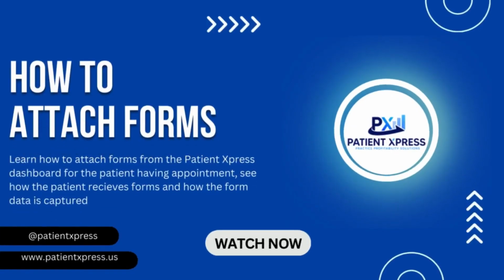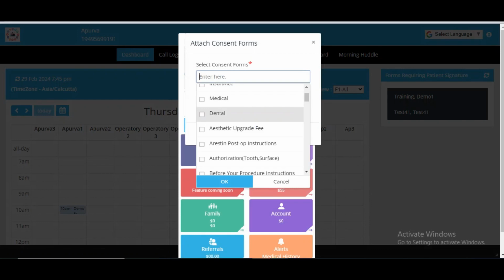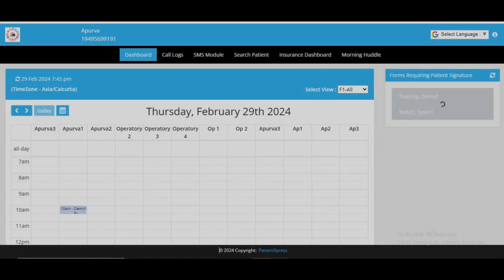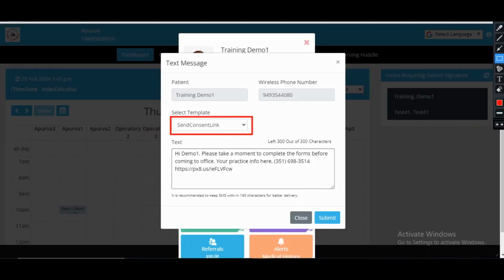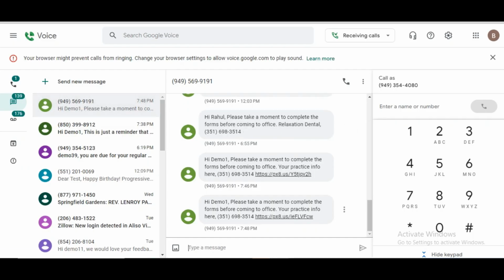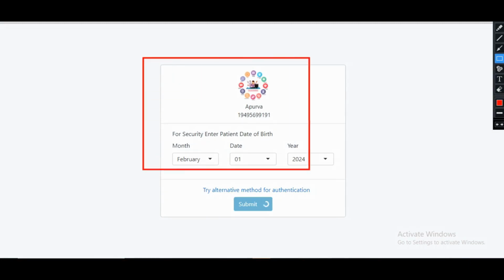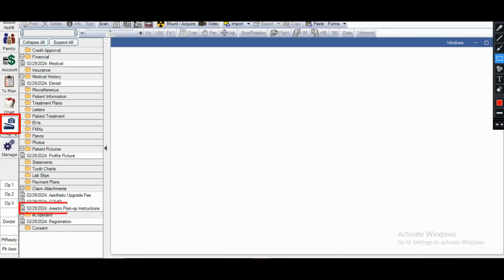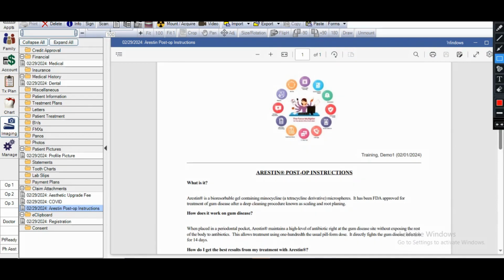How to Attach and send forms to the patient with Patient Xpress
How to Attach and Send Forms to Patients with PatientXpress

Welcome to our comprehensive tutorial on how to attach and send forms to patients using PatientXpress! In this video, we will guide you through the process of efficiently sharing forms with your patients, ensuring smooth and effective communication.